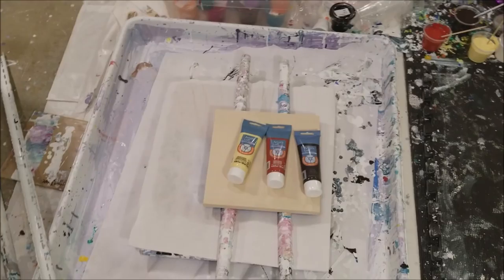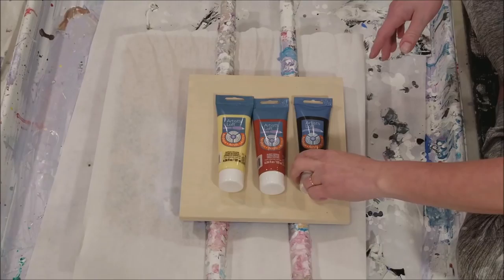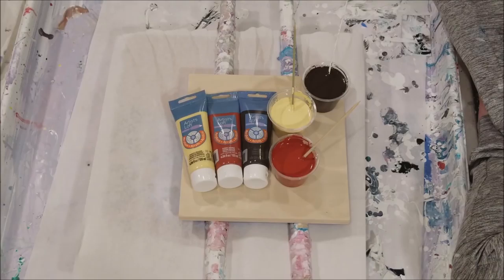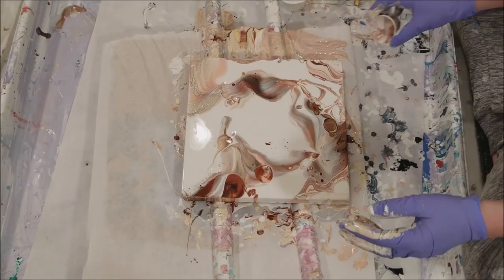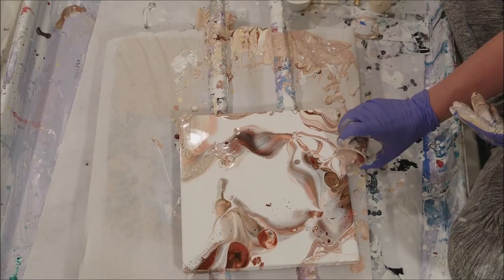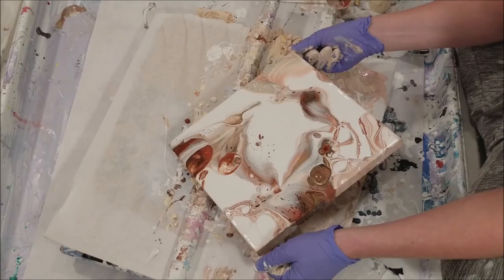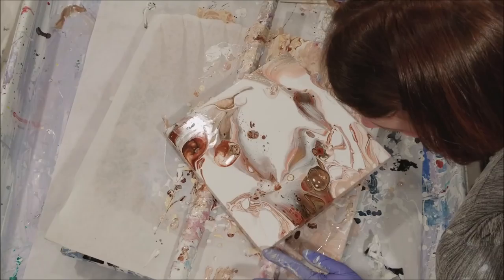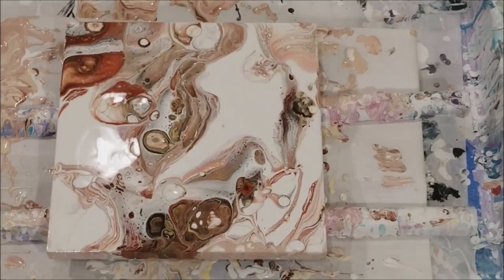(224) Napels Yellow for Joyce